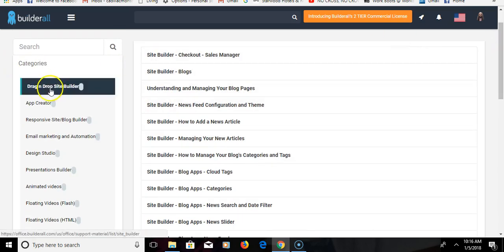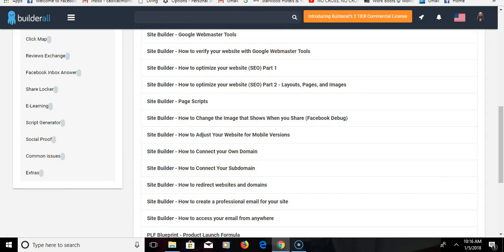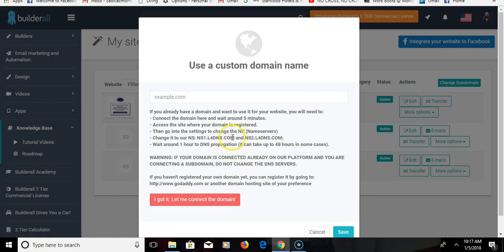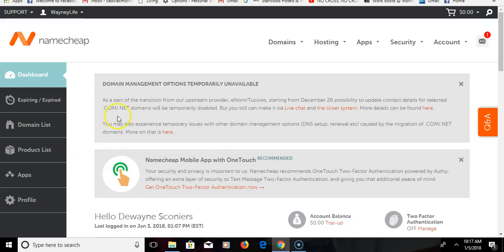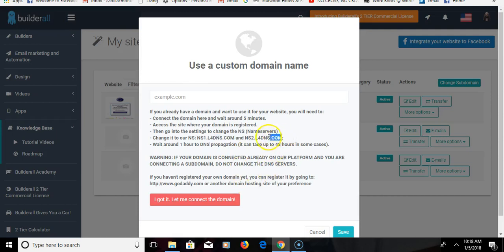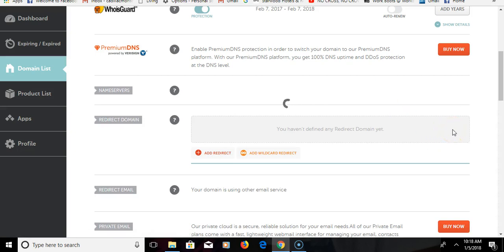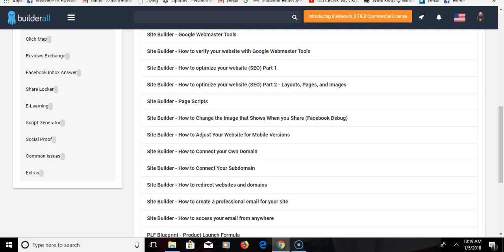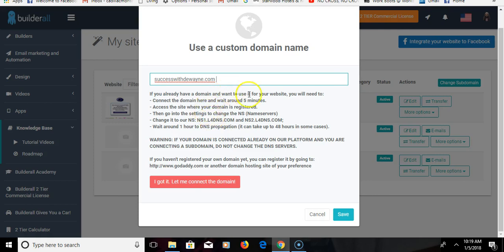How To Connect Namecheap Domain With Builderall Blog Or Website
This is a video demonstration for Builderall members on how
to connect their website or blog site with Name cheap. If you
following bellow.